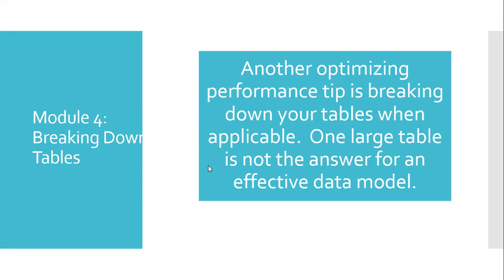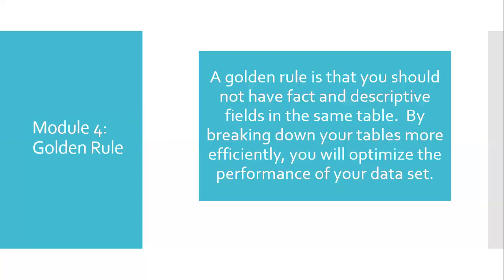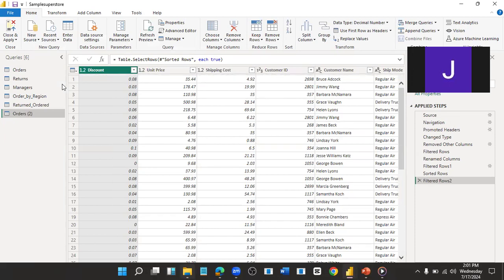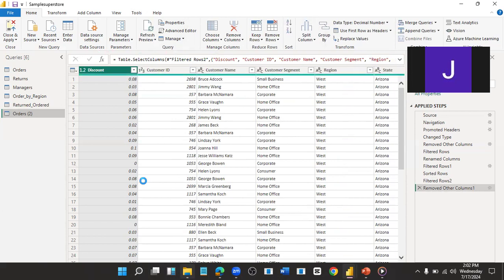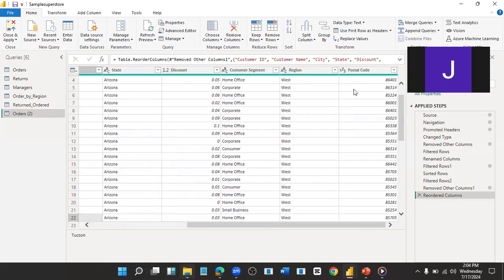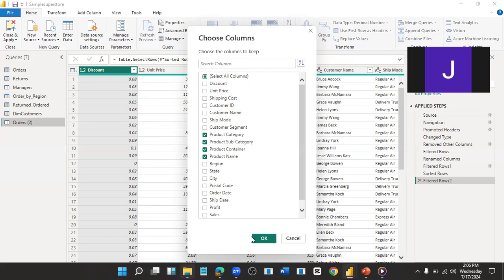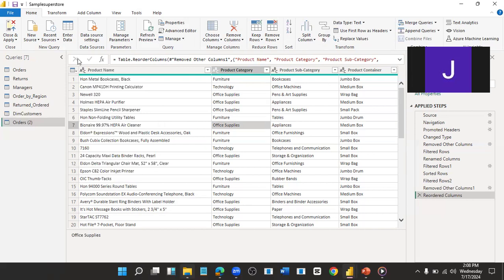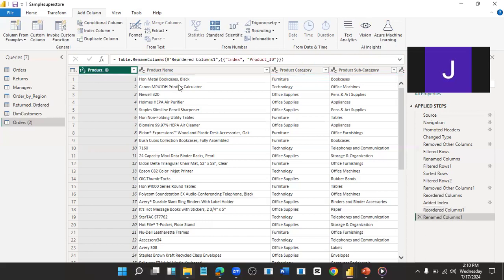Breaking down tables (Facts and Dimension tables)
Where applicable, breaking down tables is another optimizing performance for your large dataset.